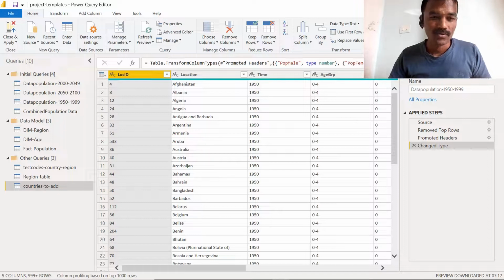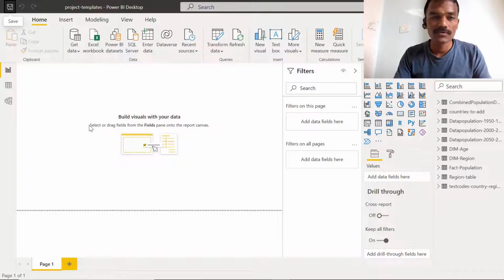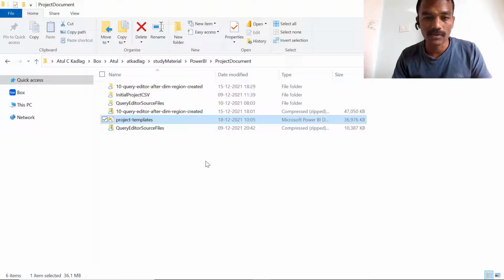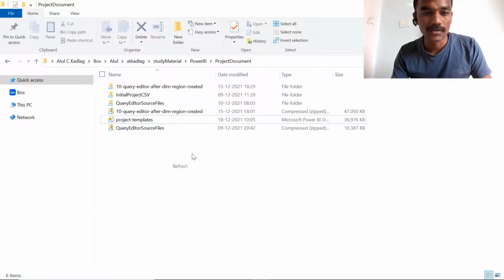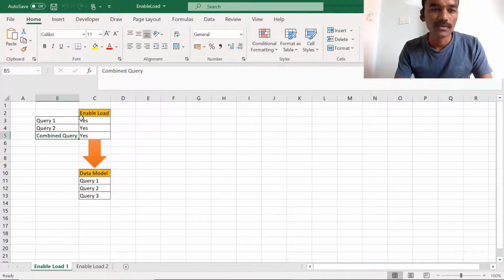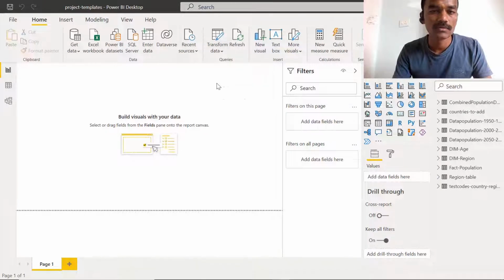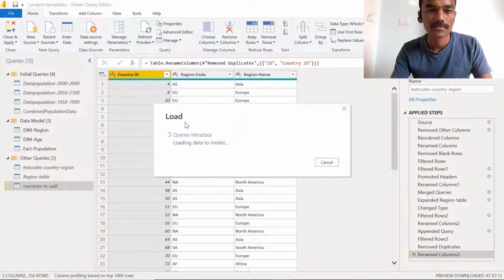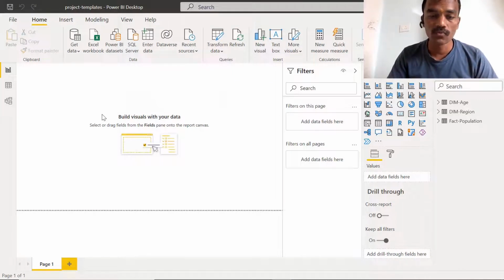#22 Performance Optimization in power BI | Power BI Full Course | Power BI Tutorial for Beginners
Performance Optimization in power BI | Power BI tutorials for Beginners

00:00 Introduction
00:53 performance Optimization
02:45 What is Enable Load? (Theory)
03:52 Disable Enable Load option